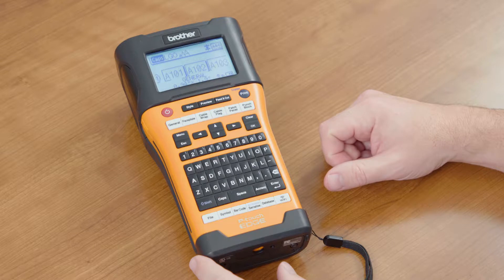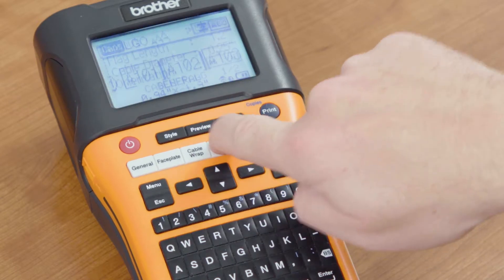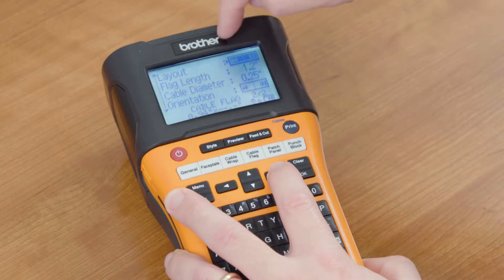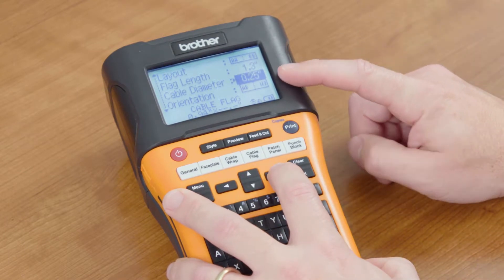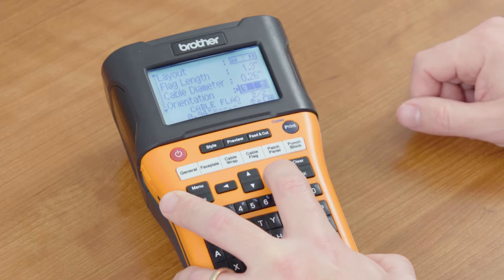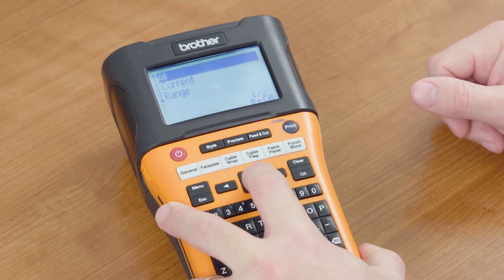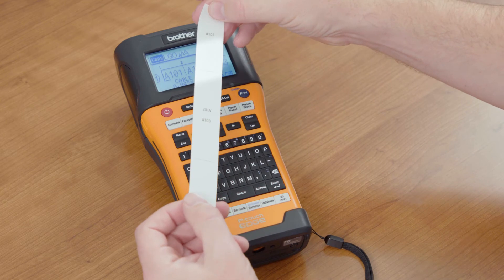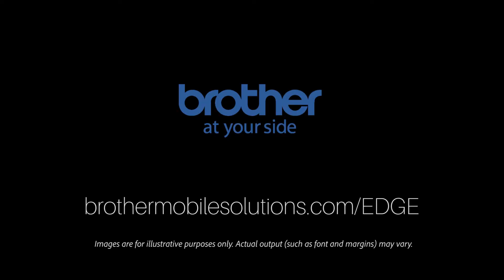How to Use the Cable Flag Feature on EDGE labelers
Step by step guide on how to use the cable flag feature on EDGE PT-E550W, PT-E500 and PT-E300.